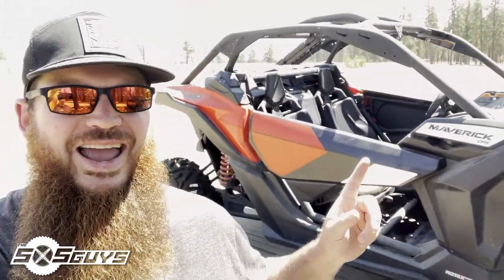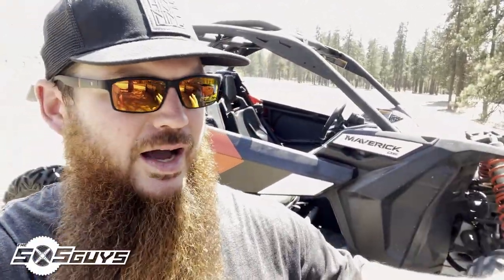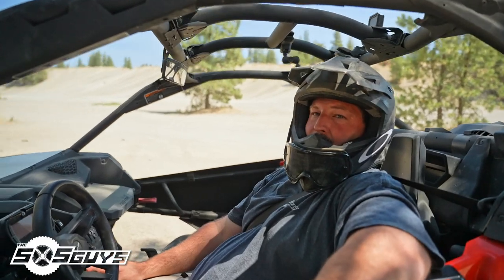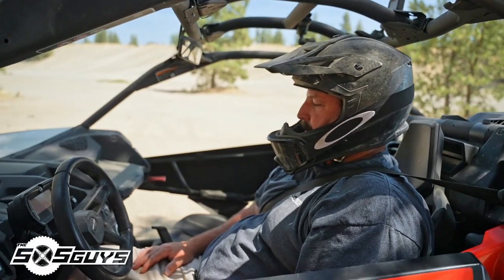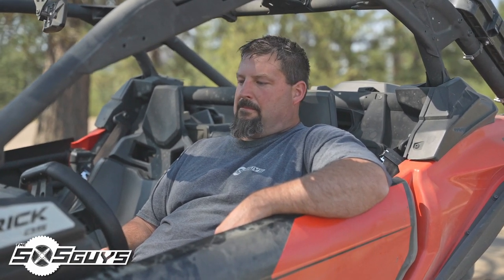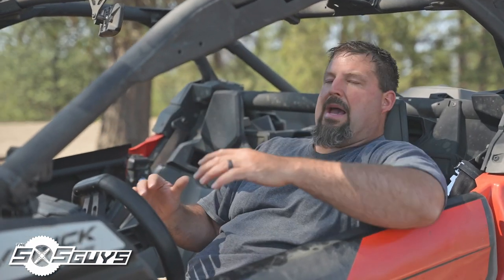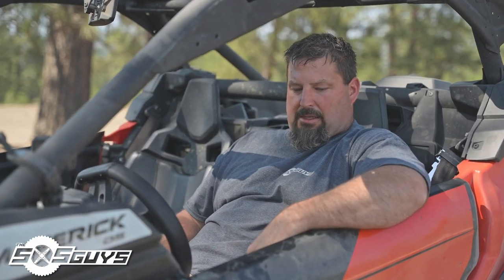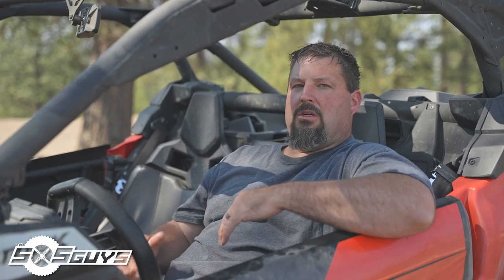A RZR Owner Drives a Can-Am Maverick X3 for the First Time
We took a Maverick X3 DS Turbo R out for a rip at our local offroad park and got UncleBen's, a long-time RZR XP Turbo owner, first-look experience feedback. Will he fall in love with the Canned Ham powa, or will ergos keep him team Popo?